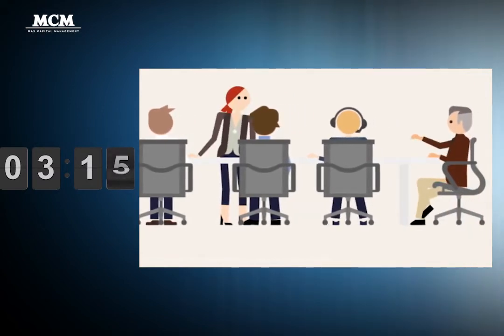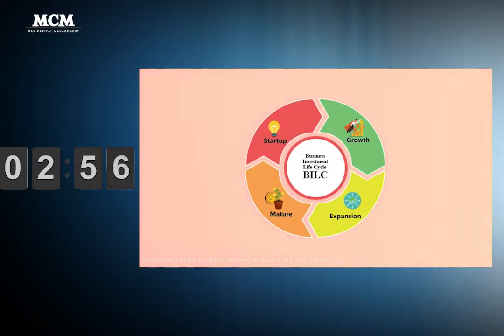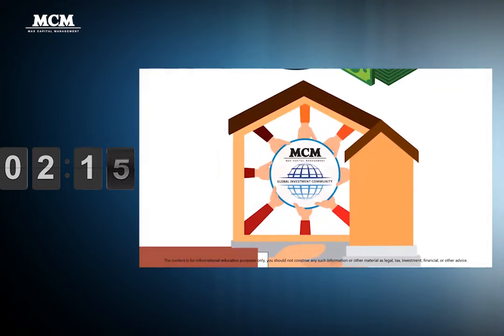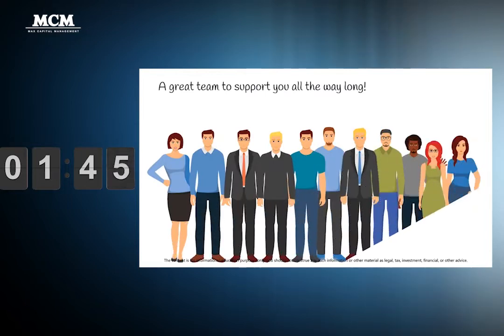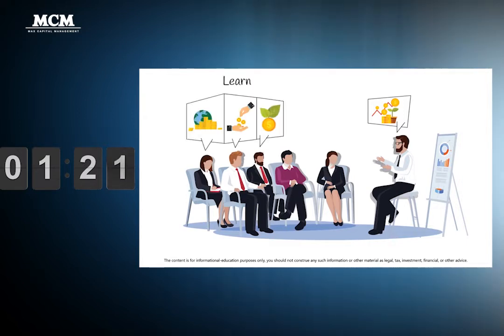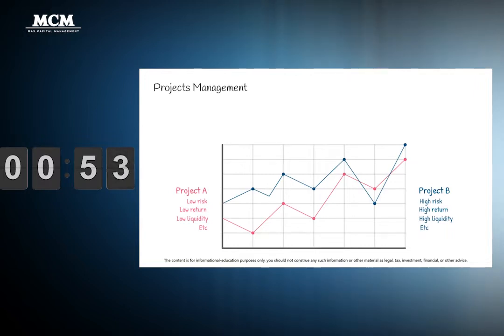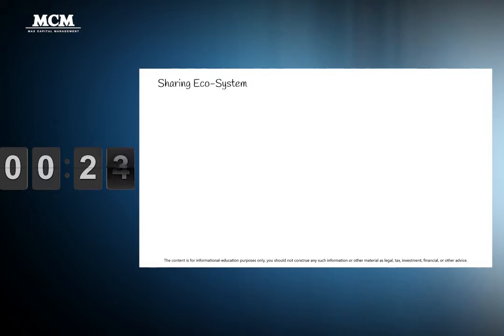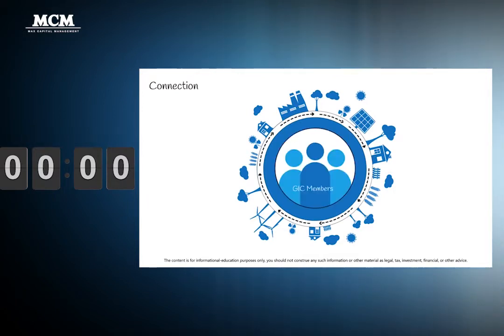Exit Strategies in Equity Investment(IPO) | GIS812 - PART 1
This new education series part 1
Are you keen on advancing your business to the next level?
Discover some of the most prevalent IPO (Initial Public Offering) exit tactics that may:
- Minimize 📉your chance of loss.

💡With proper planning & execution, you may significantly impact the future of your business.